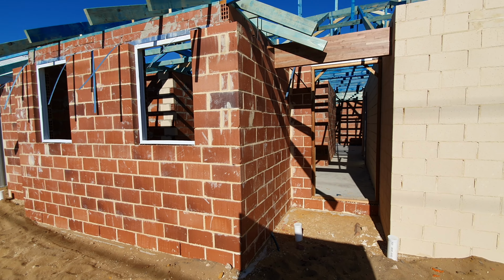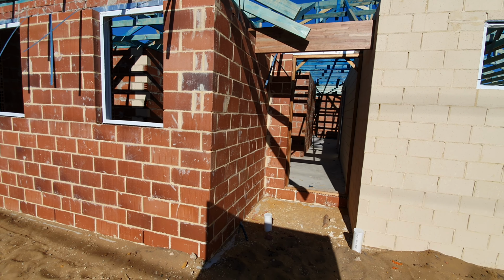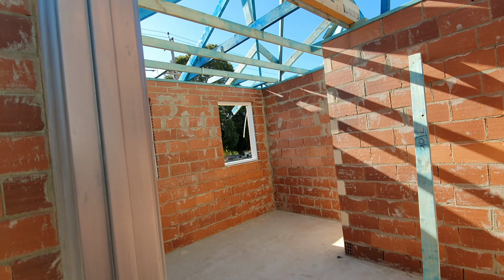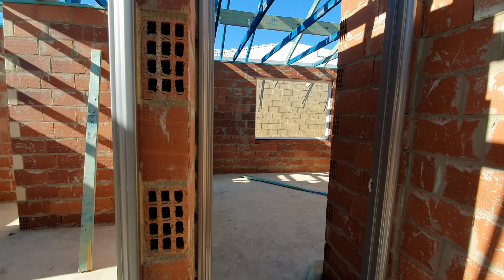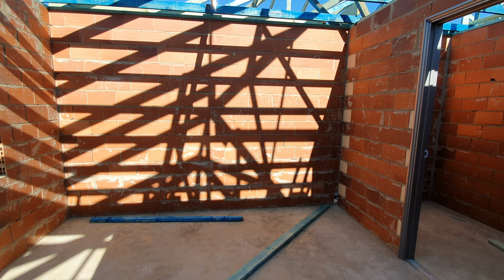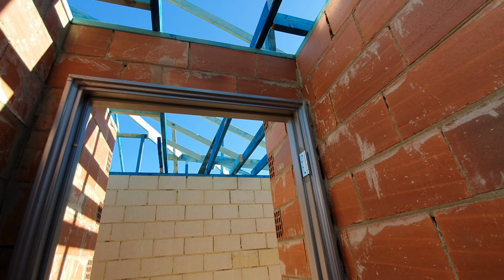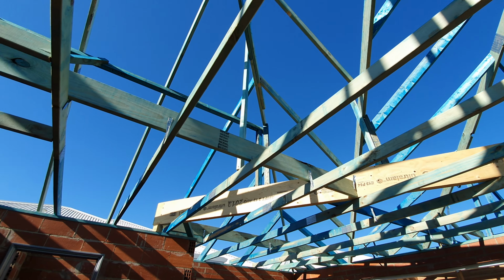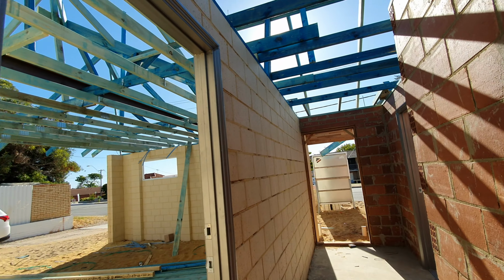House Construction Stage 5 Brickwork and Roof Framing